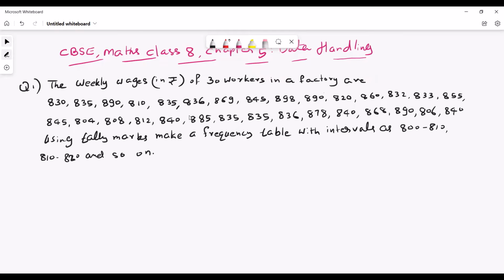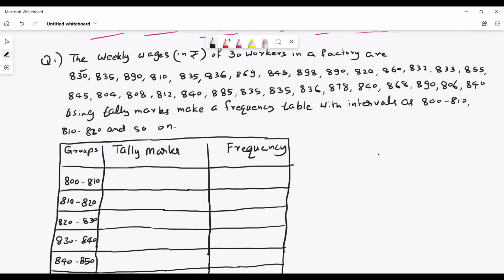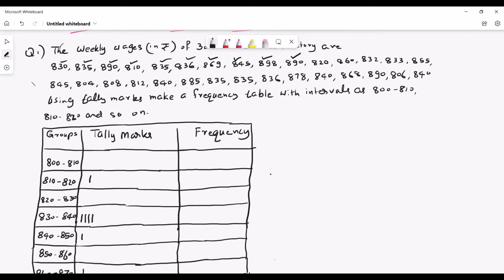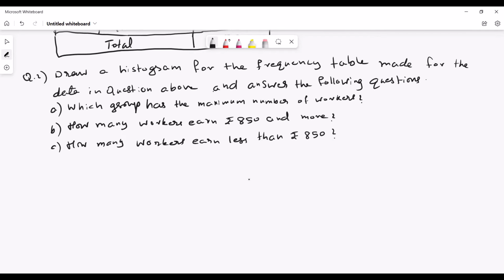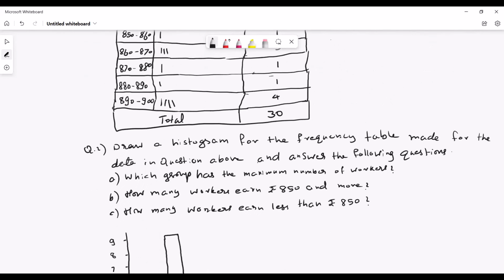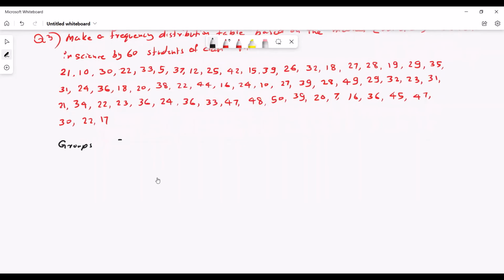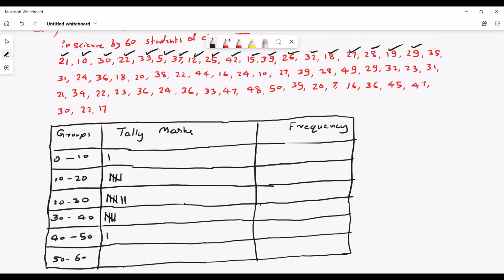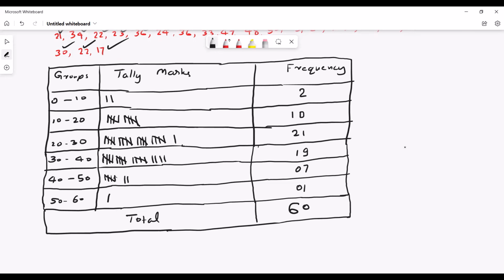Data Handling Class 8 | Frequency Distribution Table and Histogram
Frequency Distribution Table and Histogram Class 8 Maths Chapter 5 CBSE / NCERT. Live online coaching classes are available for School students, Polytechnic and Engineering students in English, Hindi and Malayalam languages.
Data Handling Class 8 Maths
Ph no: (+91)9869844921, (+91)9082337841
22 years of experience in teaching engineering students.